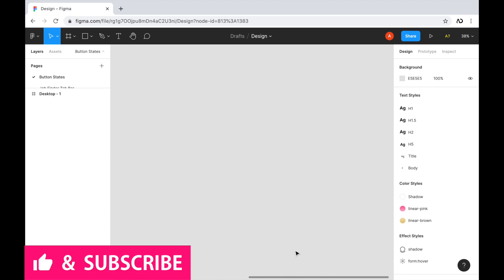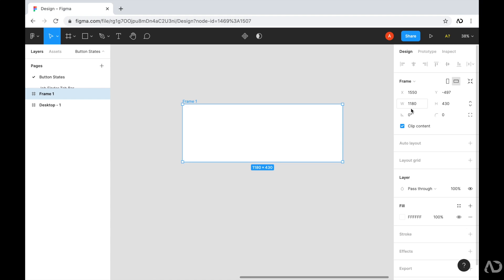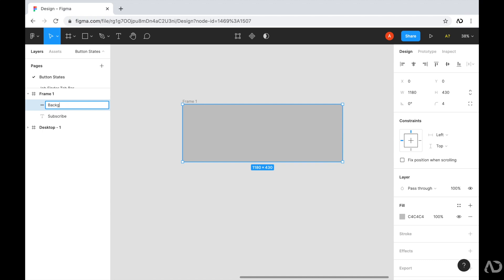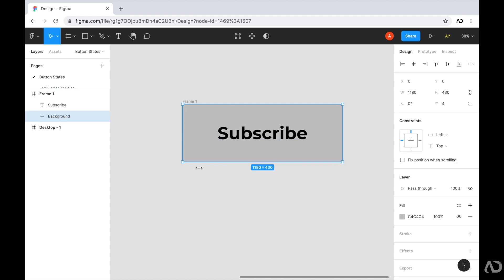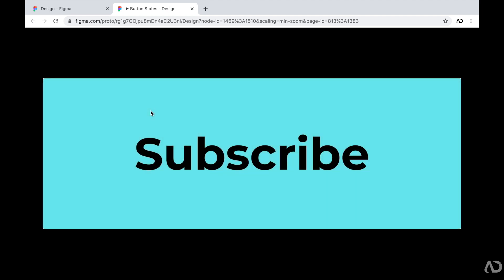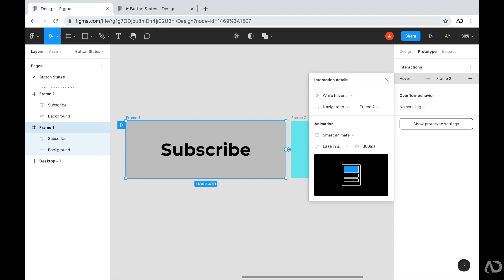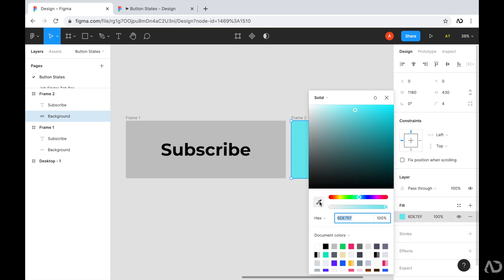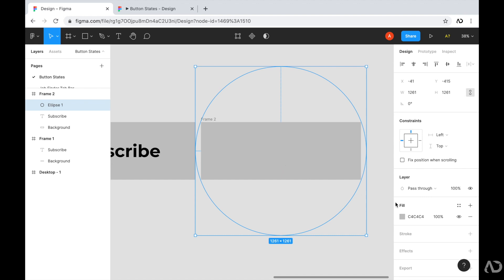Figma Hover | Figma Button Hover Effect with Smart Animate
In this video I go over how to add hover effects to your Figma prototype. I show you the full prototyping tutorial, where I create a button in Figma and then add hover effects with smart animate.

In this video I show you:
0:00 - Intro
0:32 - How to create a button
2:42 - How to add a hover state
4:02 - How to use smart animate
5:02 - How to add a pop effect